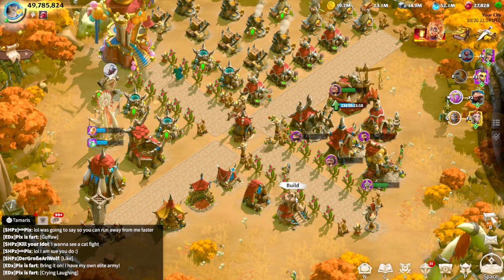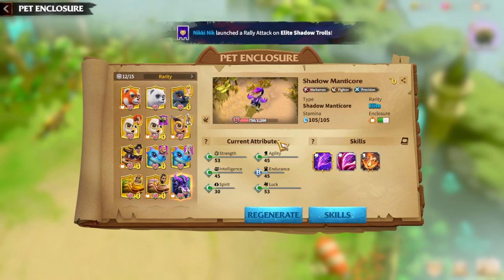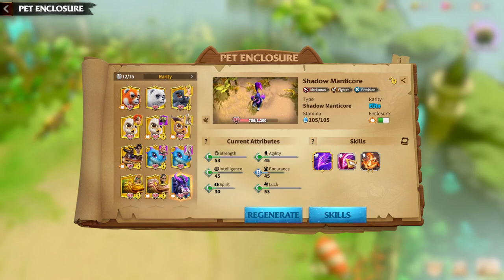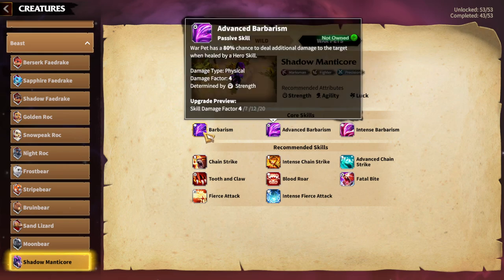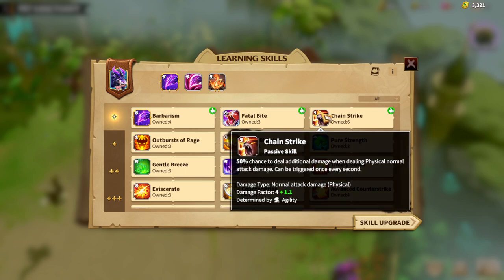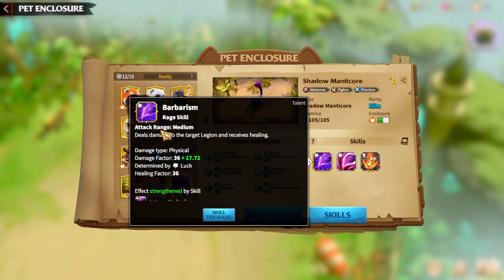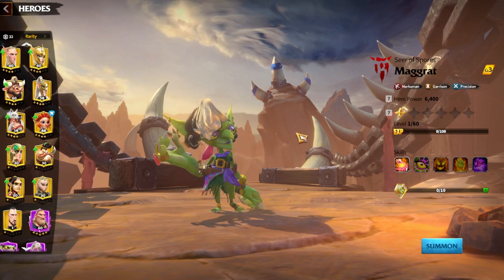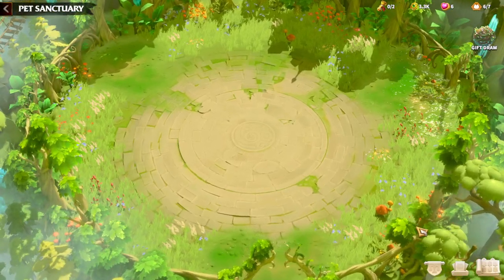Shadow Manticore War Pet Guide Call Of Dragons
Unleash the power of the Shadow Manticore in Call of Dragons! In this comprehensive guide, we break down everything you need to know about this powerful war pet, from its abilities and strengths to how to strategically deploy it for maximum impact. Whether you're a beginner or looking to upgrade your strategy, this guide has you covered!

Learn the best ways to use the Shadow Manticore alongside your heroes and army in the most challenging battles. Discover how this war pet compares to the Blade Manticore and find out which one suits your playstyle better. If you’re free-to-play, we’ll also share tips on how to utilize the Shadow Manticore to stay competitive and make the most of its potential.

Topics Covered:

Shadow Manticore overview and abilities
Best hero pairings and artifact synergy
Effective strategies for both PvE and PvP
Tips for free-to-play players on acquiring and maximizing war pets
Whether you’re a new player or a seasoned warrior, this Call of Dragons Shadow Manticore guide will level up your game! Watch now for key insights, strategic tips, and in-depth gameplay.

0:00 Intro
0:16 New Archer Pet
1:25 Attributes
3:00 Main Skill
5:10 Shadow Manticore Build
9:10 Hero Pairs
11:50 Final Thoughts